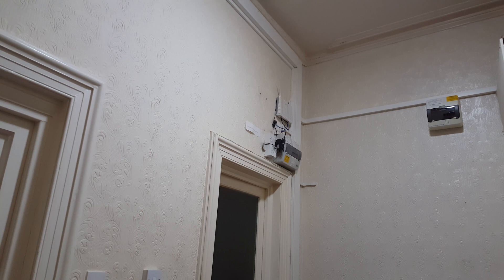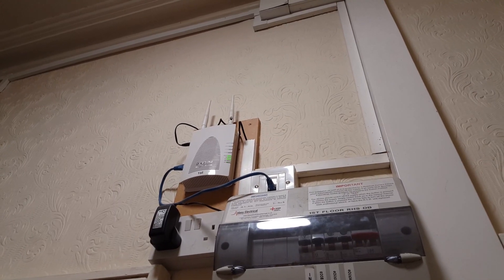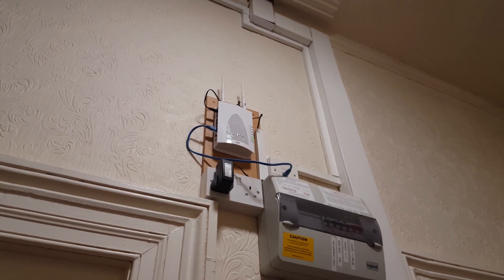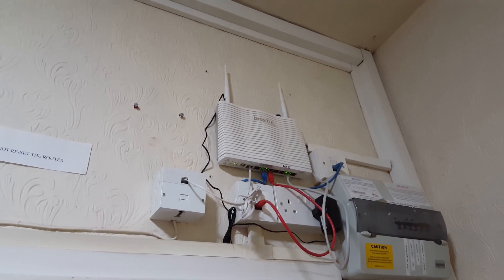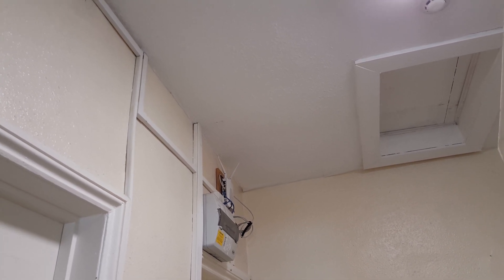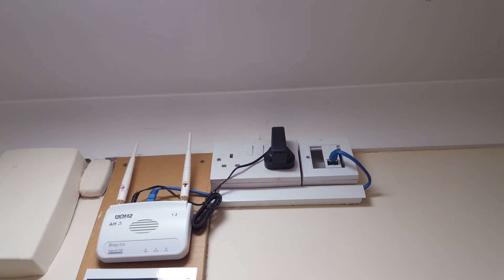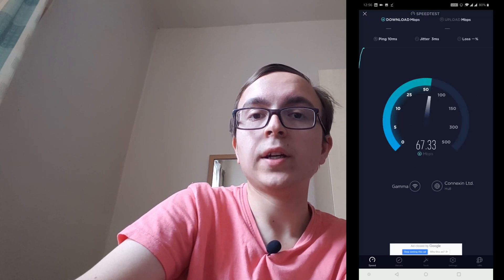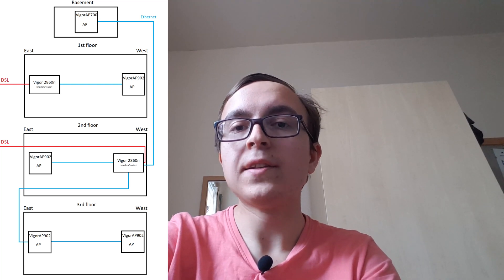WiFi Setup for Massive 23 Bedroom 5 Floor House ft DrayTek Routers/APs, Schematic + Speedtests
Two DrayTek Vigor 2860n Modem Routers, four DrayTek VigorAP 902 and a DrayTek Vigor AP 700. Includes schematic, speedtests.